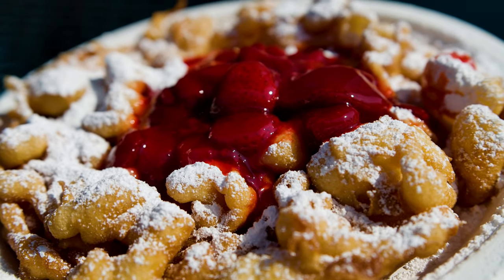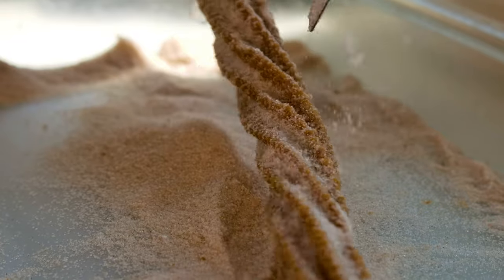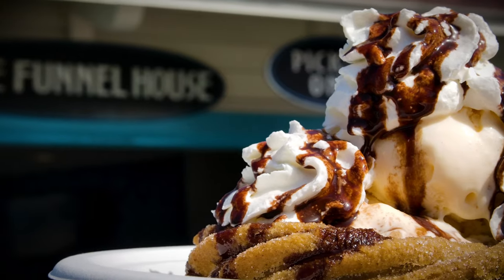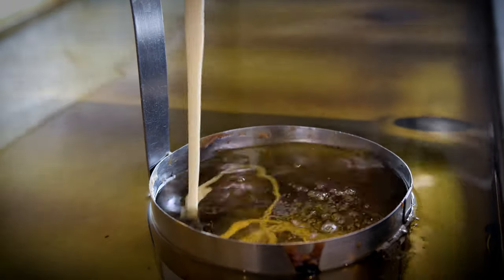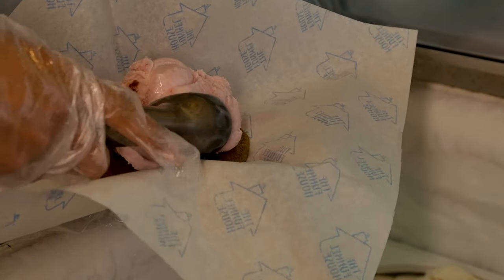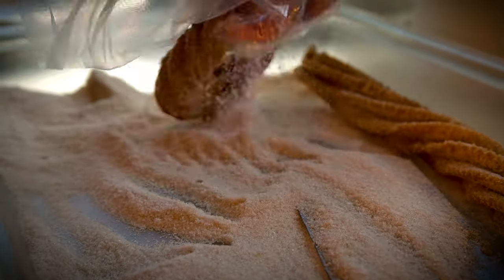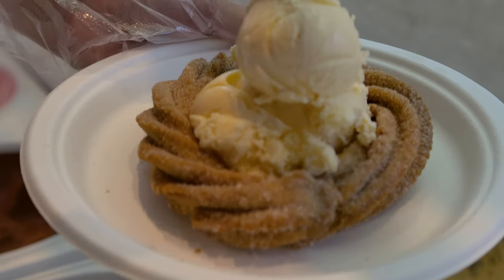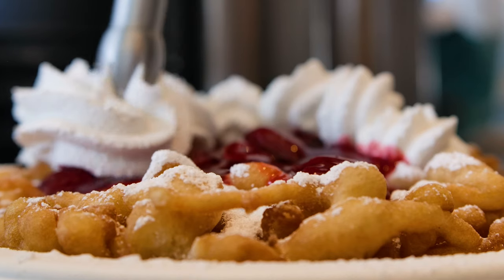The Funnel House | Long Beach, California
Welcome to The Funnel House! Come and explore the endless dessert possibilities here with us! Sink your teeth into a soft, slightly crispy funnel cake with powdered sugar that could warm you up even on the coldest of days. Get creative and add some delicious fruit toppings! Or go all out and add some ice cream, whip cream, and syrup topping for an amazing funnel sundae! It’s the perfect hot and cold combination!

Do you love cookies? We have a wide selection of freshly-baked cookies that will even compete with grandma’s recipes! Create your own ice cream sandwich too with your choice of two cookies smashed in between your favorite ice cream, because it tastes better when it’s your own!

Nothing says fiesta like freshly made churros! Crunchy on the outside, doughy on the inside, this cinnamon treat will send your taste buds begging for more! Also add some ice cream, warm caramel or chocolate, and whip cream for a churros sundae!

We also have a delicious selection of beverages!  Freshly-made lemonades with your choice of traditional, strawberry, or mango! Try the horchata for a south of the border sweet cinnamon drink! Wake yourself up with our freshly brewed coffee from Seattle’s Best including iced coffee and an impressive iced latte!! Warm yourself up with a rich cup of hot cocoa, a great combination with your churro or funnel cake.

We also have offer great baked goods that we make fresh in our kitchen daily! Enjoy our brownies, banana bread, and our cinnamon coffee cake. Add ice cream, whip cream, and chocolate to the brownies for a memorable brownie sundae!

All of our baked goods are original recipes, so experience these new flavors! Don’t fight your dessert craving, but instead satisfy your appetite with us! We not only serve our customers delightful food, but amazing memories that will last a lifetime!